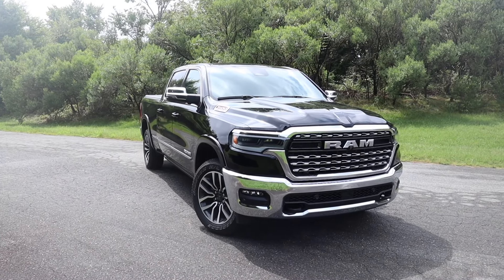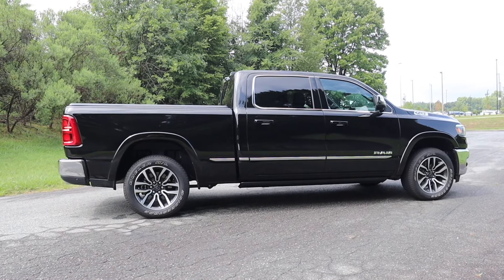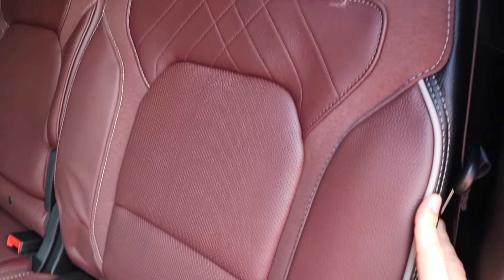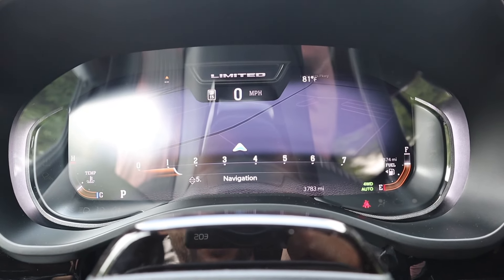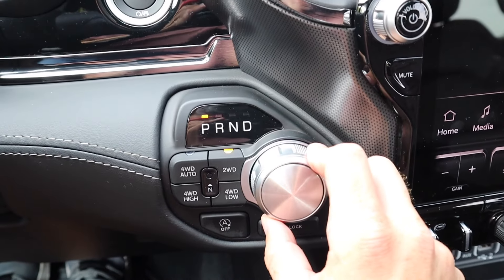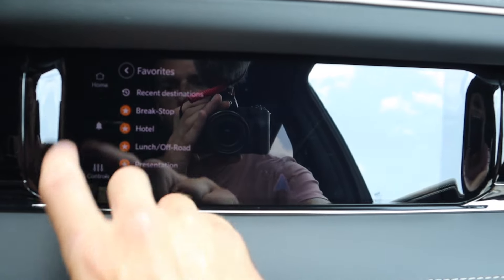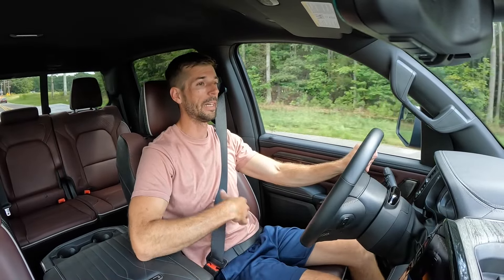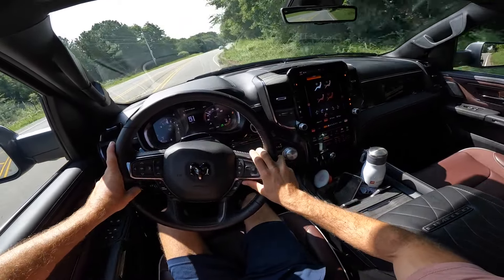2025 Ram 1500 Crew Cab 4X4 Limited: Start Up, Exhaust, Test Drive, Walkaround, POV and Review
👋  Here is the mid cycle refresh on the 2025 RAM 1500! The new 2025 RAM 1500 has ditched the HEMI V8 and now has the new Hurricane engine. This new 2025 Dodge Ram 1500 Limited packs the 3.0L Inline 6 cylinder twin turbocharged motor with 420 horsepower and 469 pounds feet of torque. You will even see 11,500 pound towing capacity with 2,000 pound payload. The new 2025 RAM 1500 drives really nice with the new Hurricane engine and truly was one of the smoothest trucks I've driven. Incredibly linear power delivery with the new inline 6 cylinder twin turbo engine and the 8 speed transmission kept the power delivery smooth. The Limited CrewCab is a great choice for being a work truck or light family use. The rear seats are also spacious and have the option of reclining for more comfort!  With an MSRP of $85,000 the 2025 RAM 1500 Limited is the top trim level.  The ride quality was my favorite part of the new 2025 RAM 1500 Limited, and I was impressed with the adaptive suspension and how it changes automatically depending on the situation. Really a great truck to rack up miles and use for work needs and utility. Good tech too with the large screen and there are really no big complaints with the new 2025 RAM 1500.